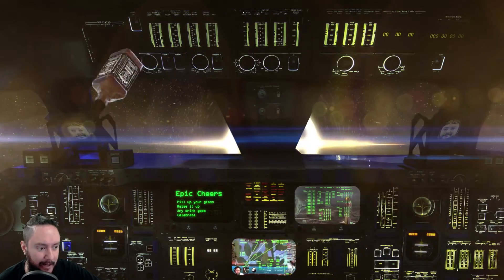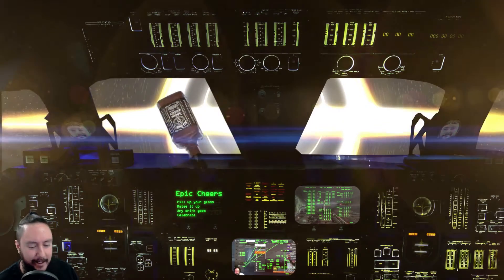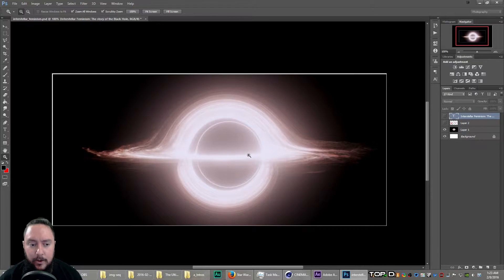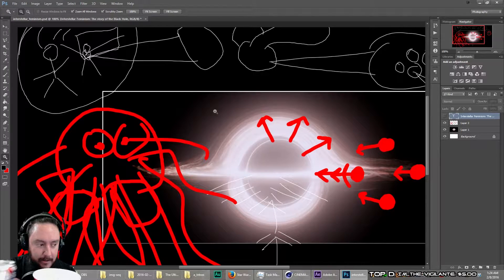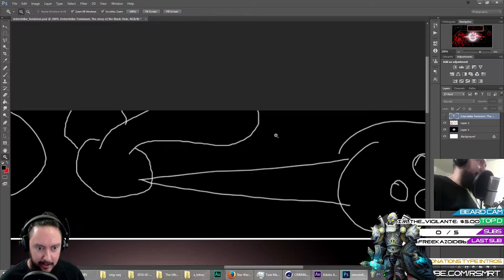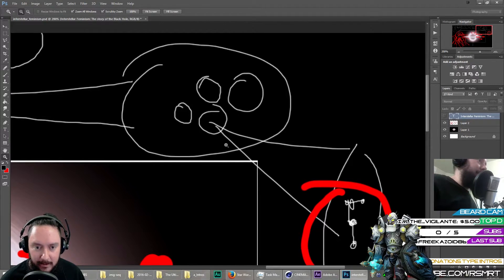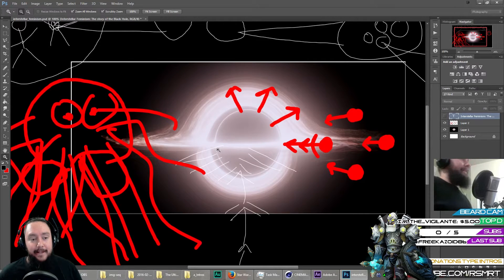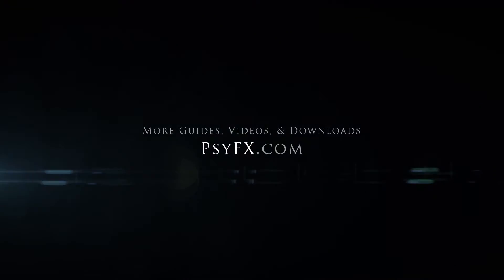Black Hole Physics with Dr. Psynaps (Spaghettification and Singularity)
I talk about balls and nuts to help the world understand the physics of black holes. This universal lecture took place during the "Black Hole Giveaway" series on the Psynaps Livestream!